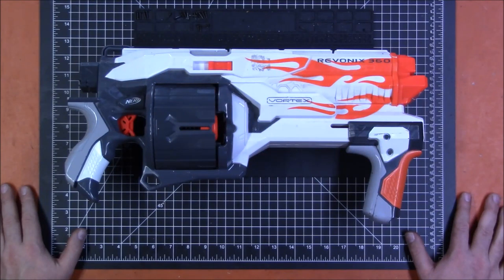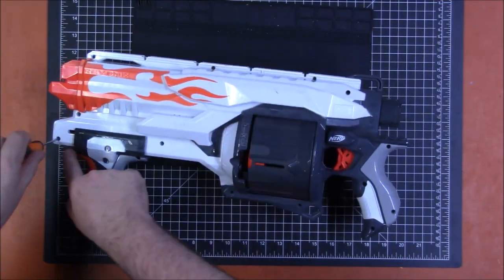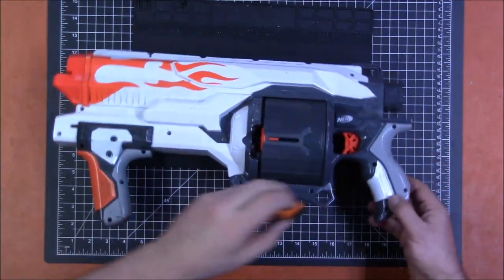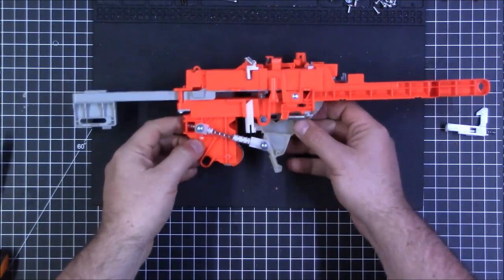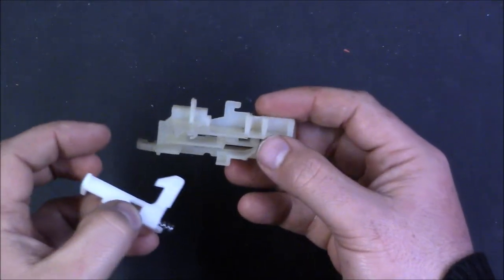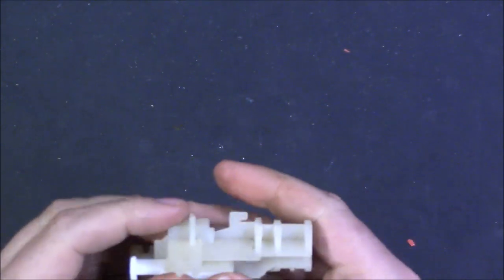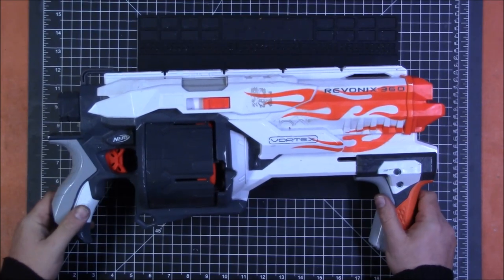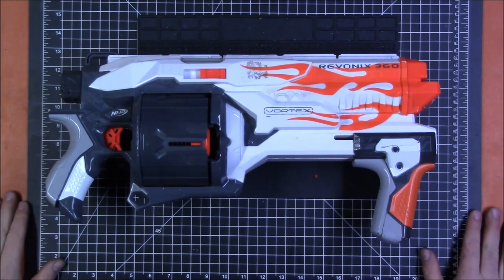Monday Mod Tips - Revonix 360 - Reassembly Guide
Vote on the next one!

Merch Video!

CaptainXavierNerf

Mailing Address:
Chaylo Laurino

 Alterations: spliced.